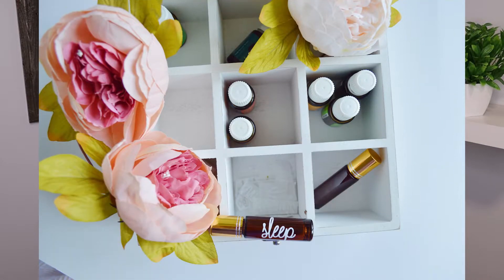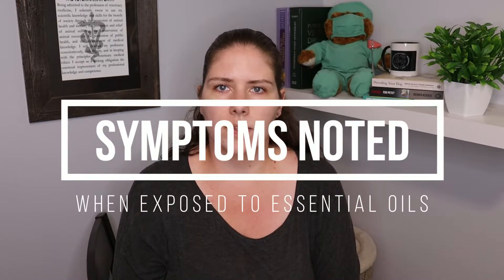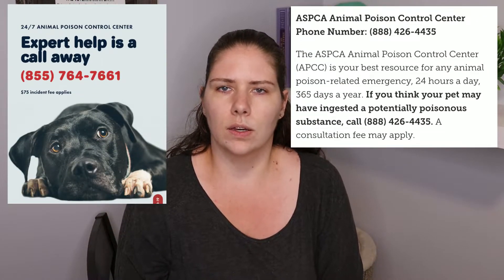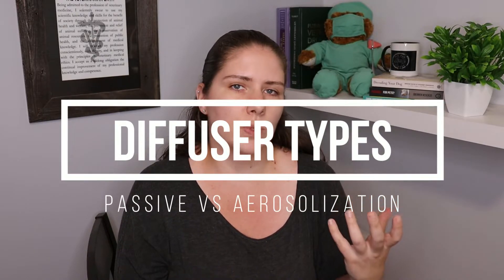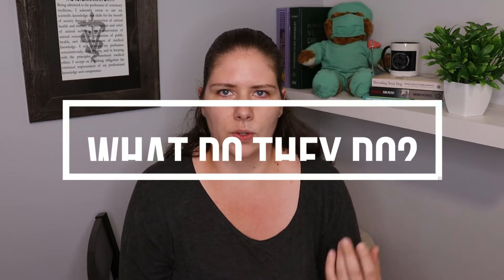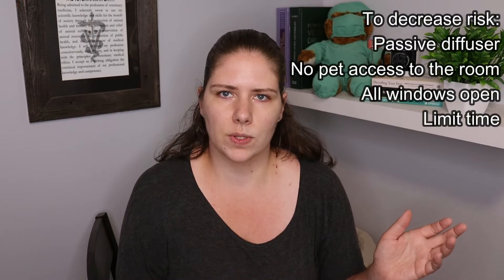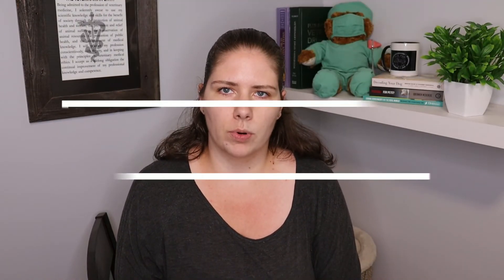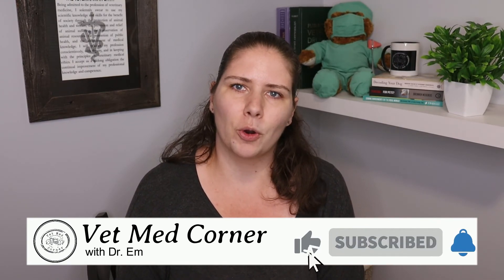Essential Oils & Pet Remedy - For Pet Homes? | Vet's Voice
Today Dr. Em discusses Pet Remedy and Essential Oils as a whole. Are they proven to be effective? Are they safe? Should you have them in your home if you have pets?